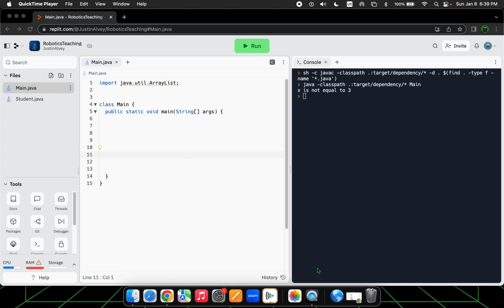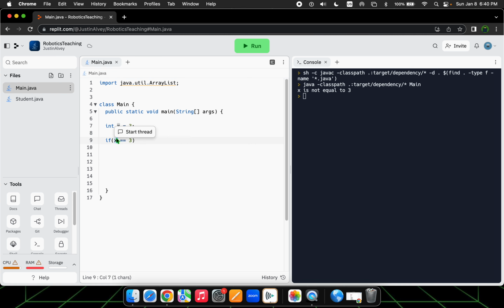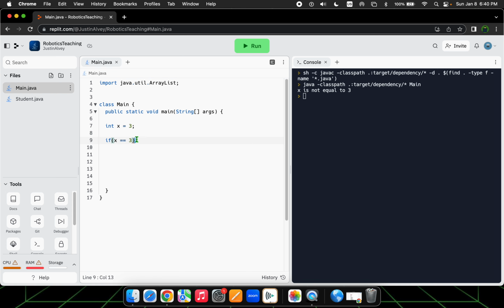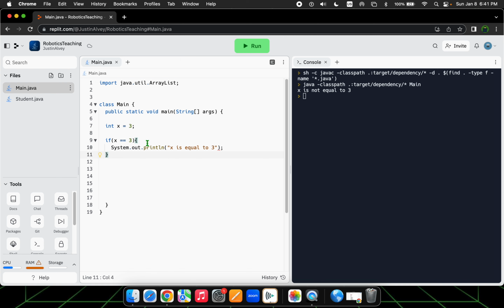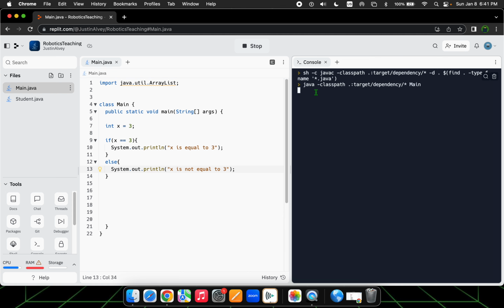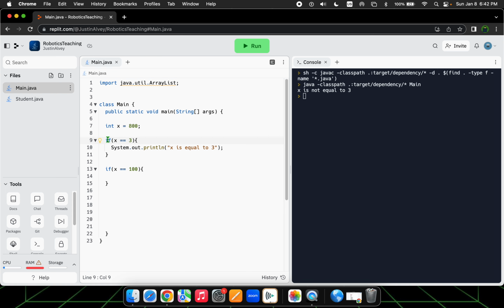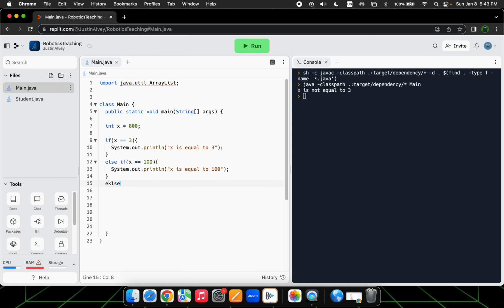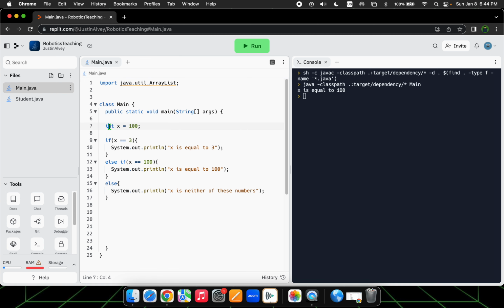if(), else if(), and else() | First Tech Challenge Programming for Beginners (Part 6)